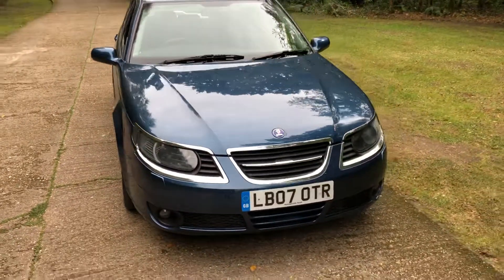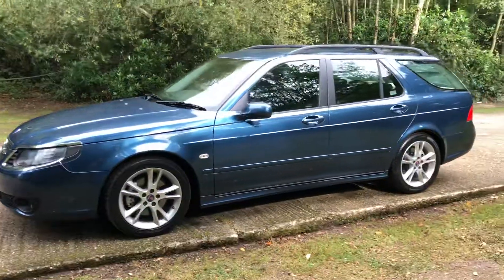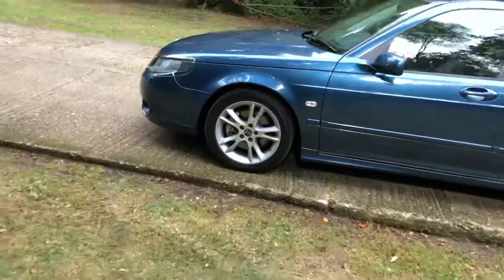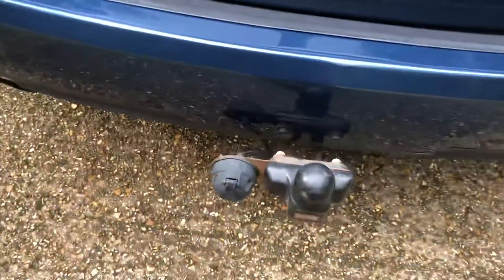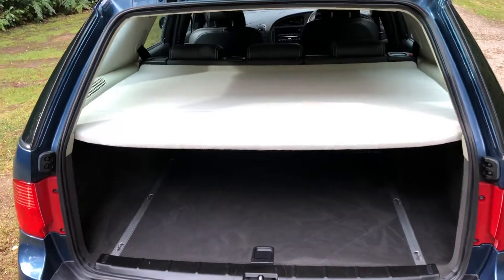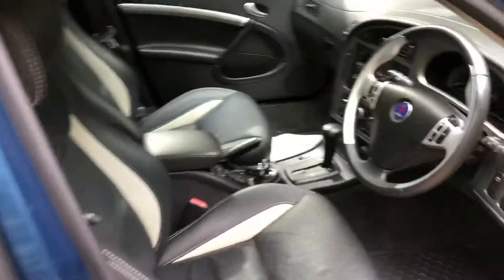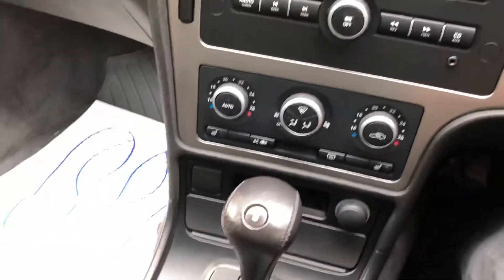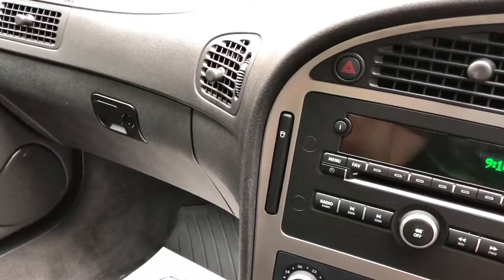4 October 2019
Saab 9-5 Aero Estate for sale